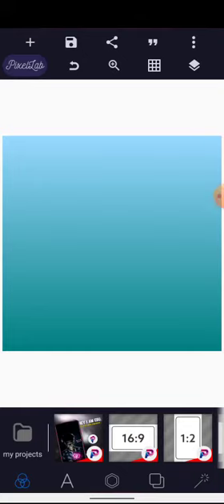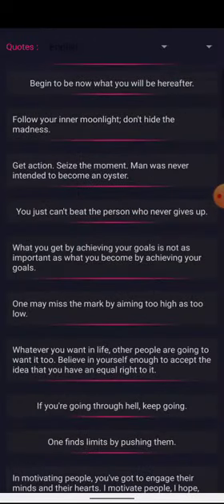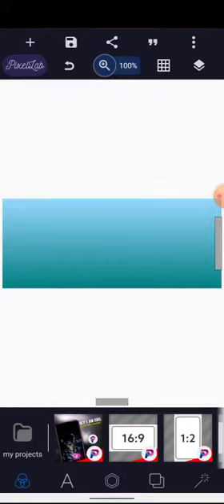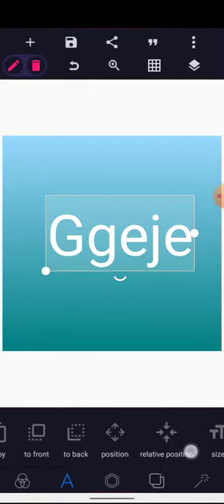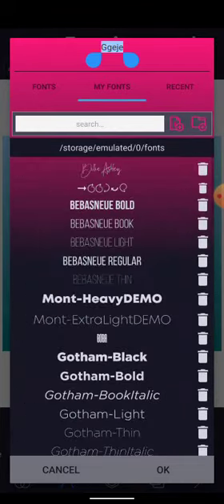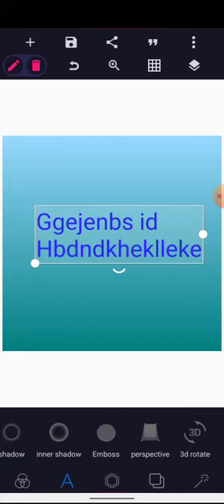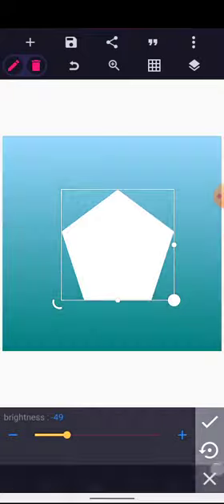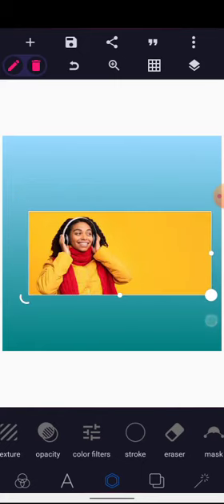Beginning to End guide on every Pixellab Tools and Functions.